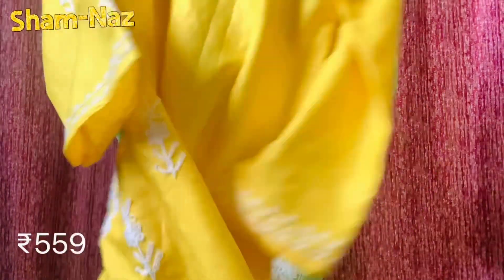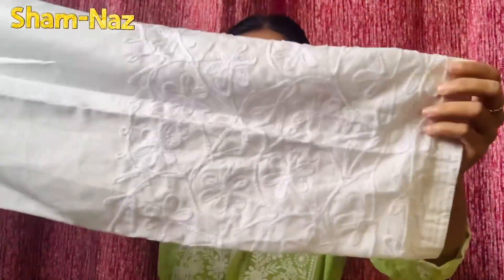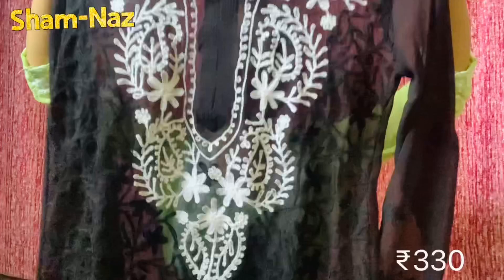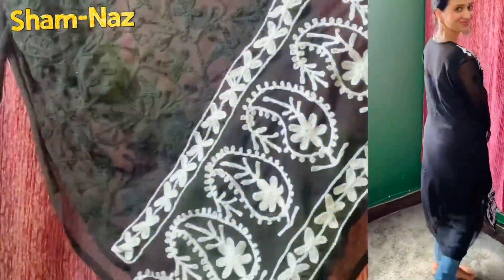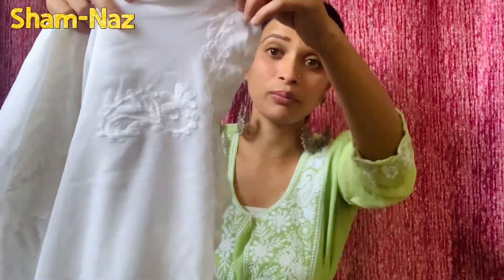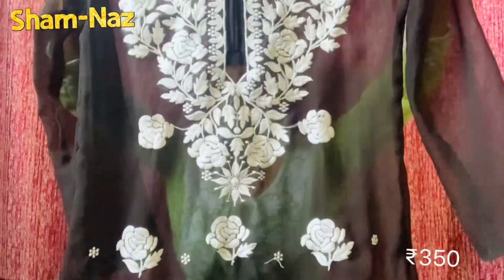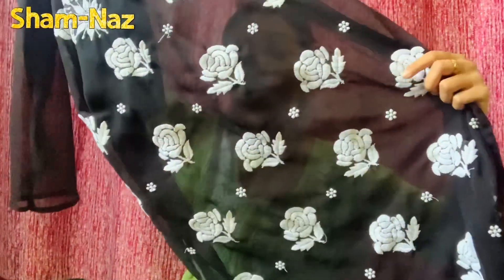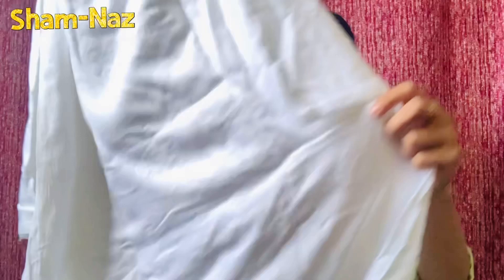Meesho haul | Meesho chickankari kurta set Haul | Under ₹ 500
Hey guys ❤️

 In today’s video m going to share Meesho chikankari kurta haul

Keep supporting keep loving Guys ❤️❤️

Purchase code-

Yellow- s-60629386

Black- s-63064625

White- s-43217146

Black- s-81061222

White- s-50834252